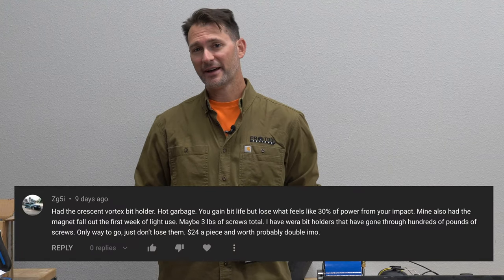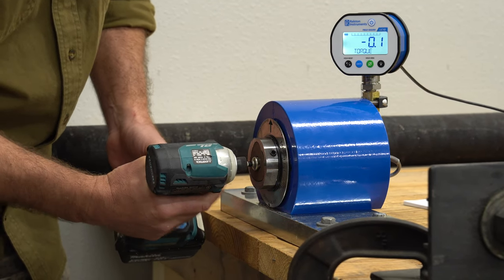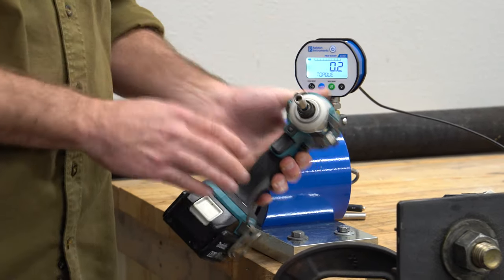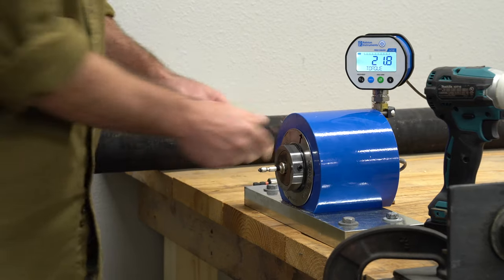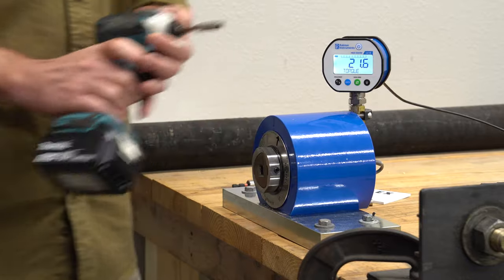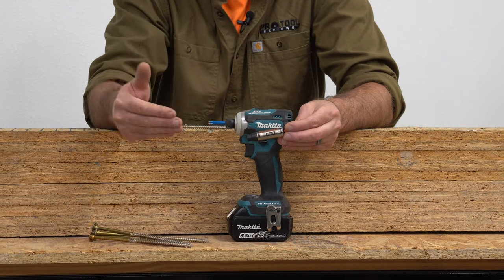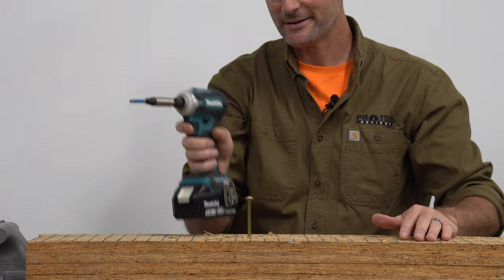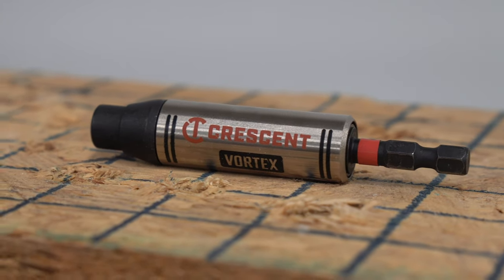This Simple Mistake Makes You Lose Torque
Impact drivers are great for screw driving applications, but the impact mechanisms can be tough on bits, leading them to break early and often. That's where bit holders come in. The extended attachment uses tech in that space between the anvil mechanism and the bit to absorb some of that impacting force, lengthening the life of your bits in the process. How does it affect torque, though?

Thanks to a great question from a subscriber, we were inspired to test the Crescent Vortex bit holder to see just how much torque you're forfeiting, if any, when you use a bit holder.